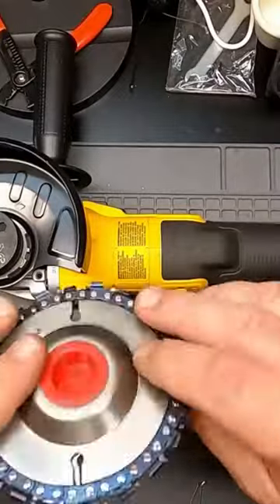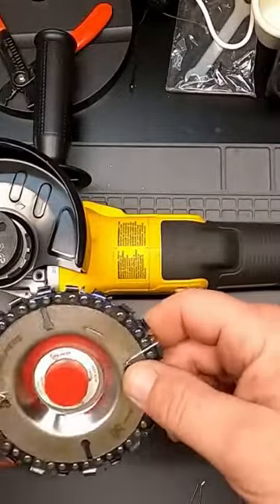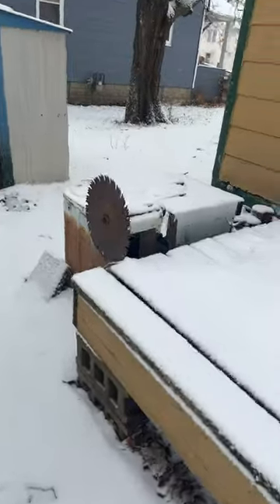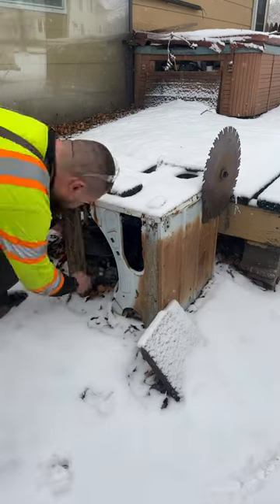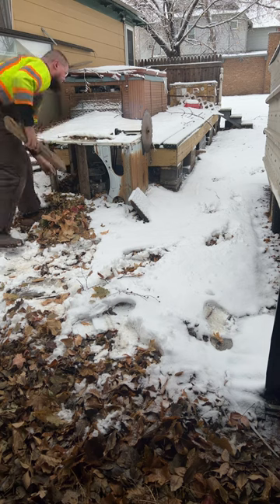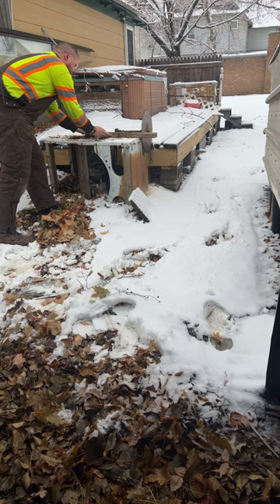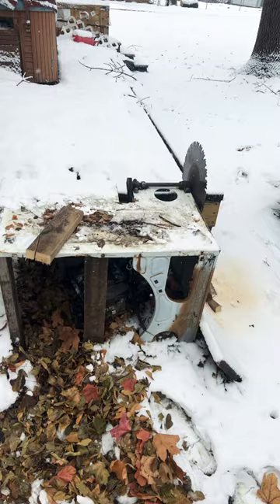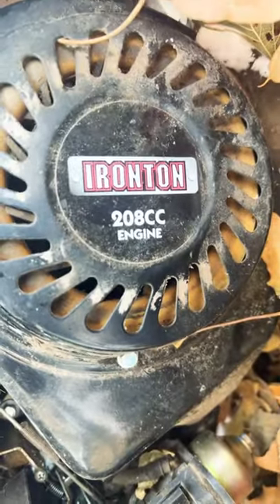Showing off my limb remover 6000 HandsomeOrHandy ShortsmasChallenge BadIdeaBear ￼Cut